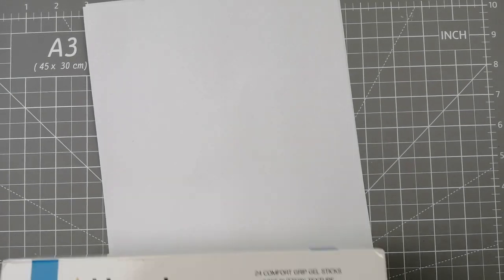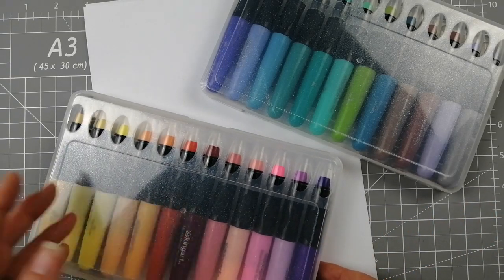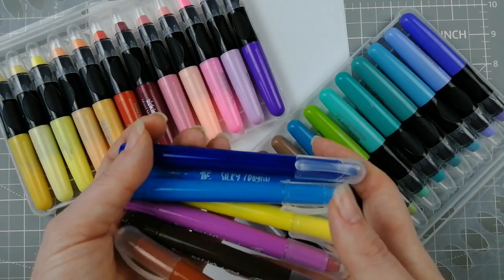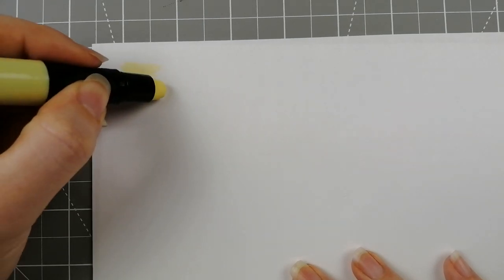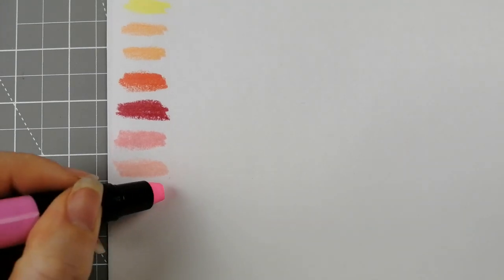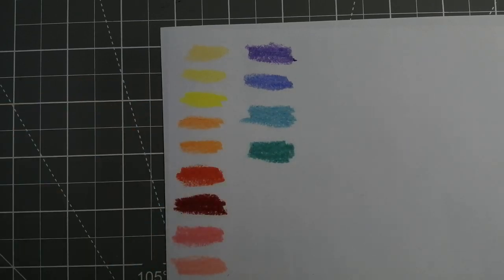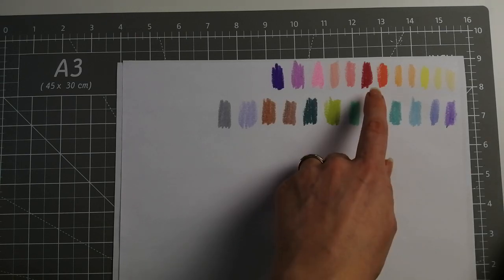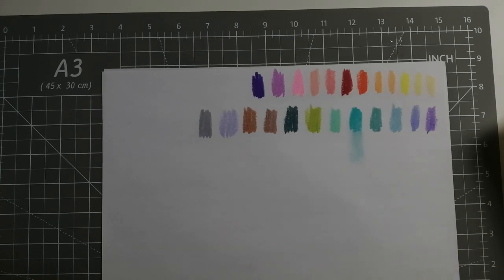Kingart gel crayons unboxing and first impression and swatch - Adult coloring supplies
Today’s video is an unboxing and first impressions of the 24 pack Kingart gel crayon set  which I recently purchased from TK Maxx.

Don't forget to turn those pesky notifications on.
My info is below.

Kingart gel crayons
full 48 piece set

Shuttle art 48 gel crayon set

chopping board

Faber castell gelatos irridescent set

channels mentioned:

Lily at ArtJourneryUK @ArtJourneyUK